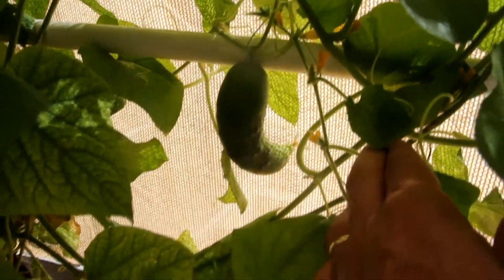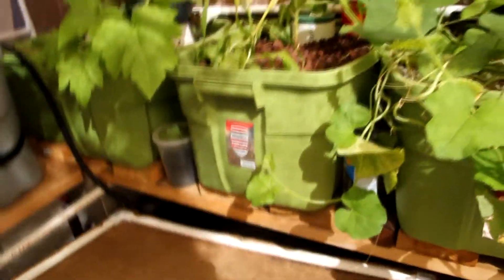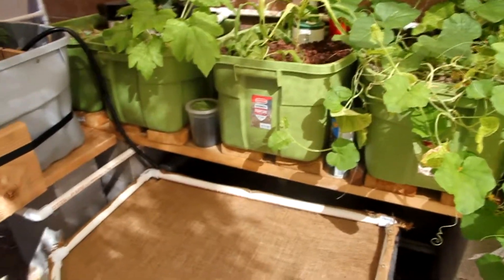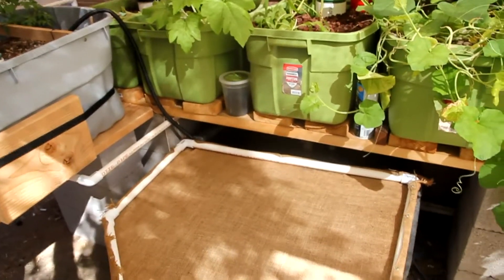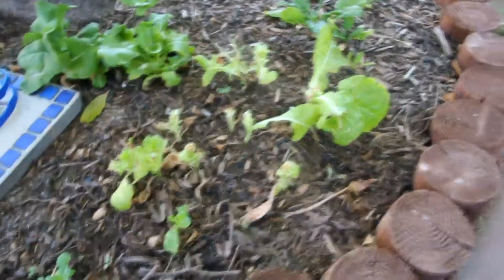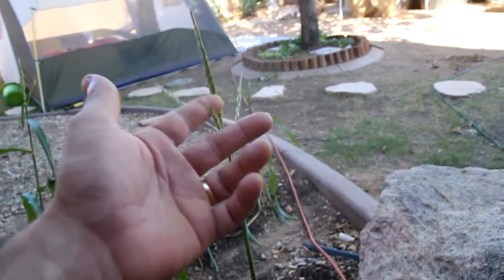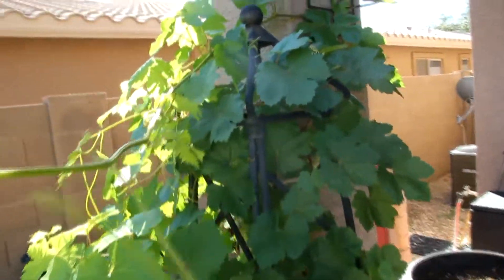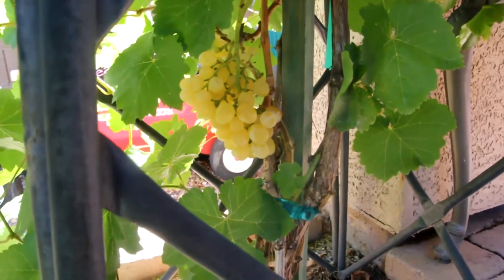Desert Aquaponics--Week 13--Fish Death, Watermelons, & Cucumbers!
This week, we look at the exceptional seedling germination in our new pea-gravel grow-bed, check out our rapidly growing cucumbers, our new melon buds, a fish suicide, and changing weather. Thanks for stopping by!

Izzy